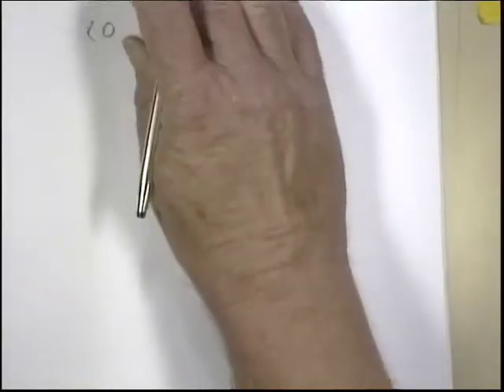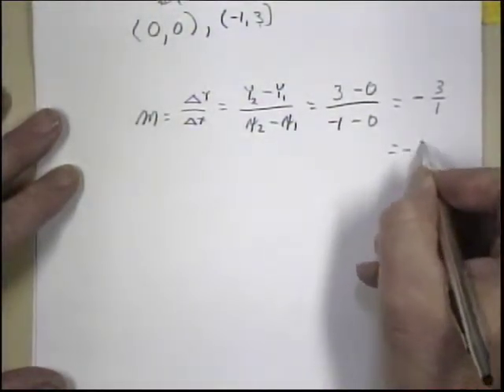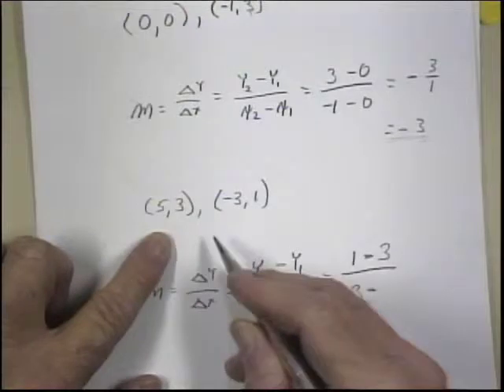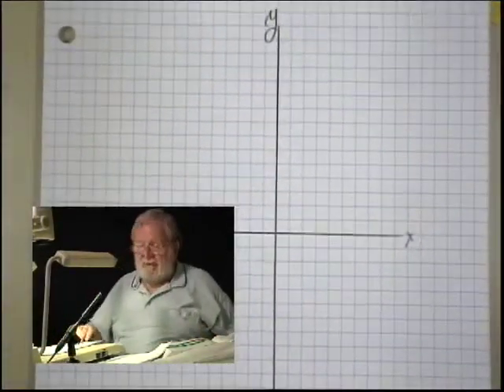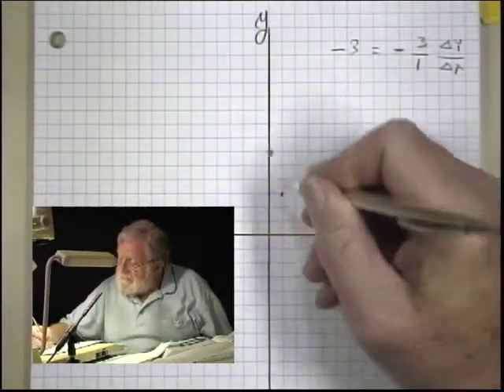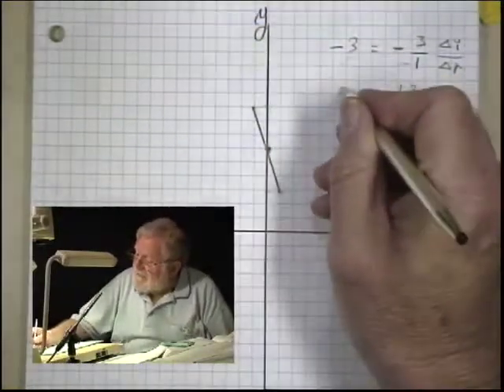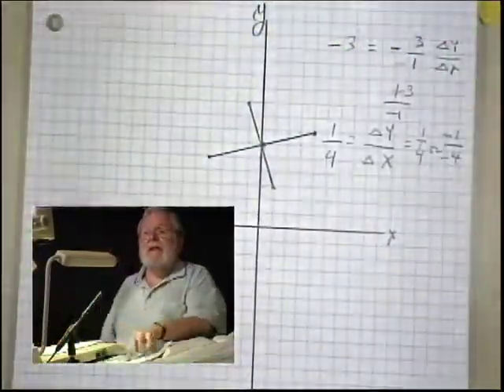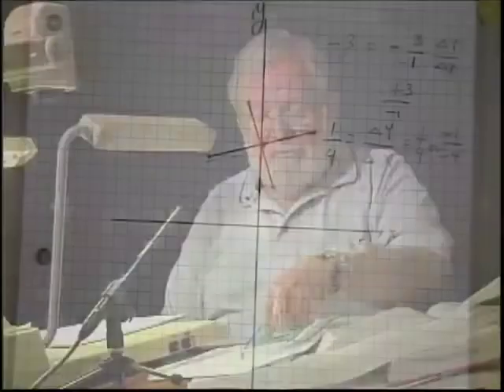4.4.12_16 Slope & Graphs of Linear Equations